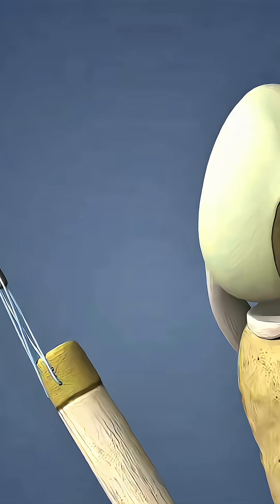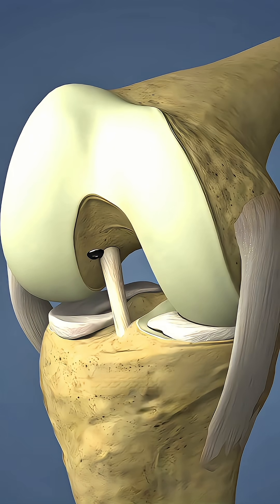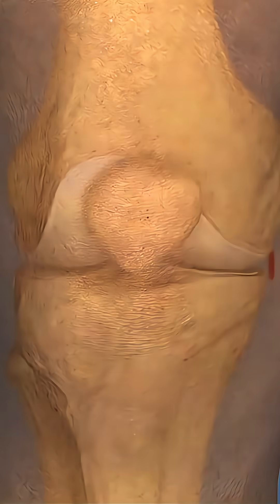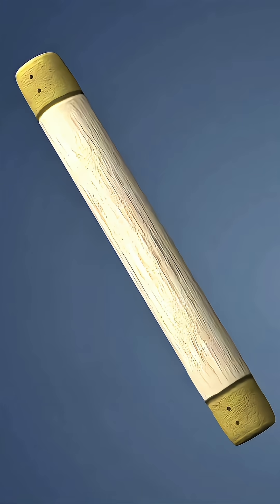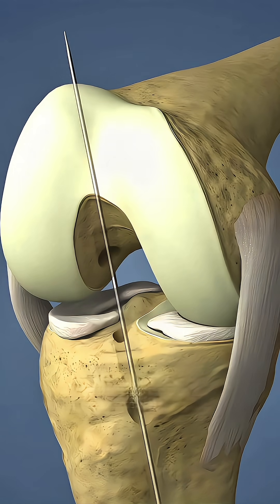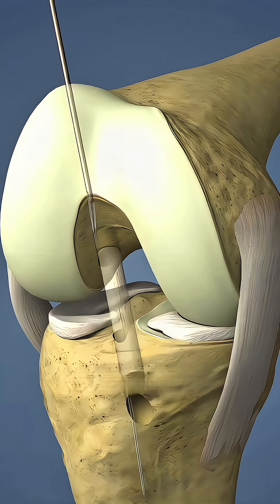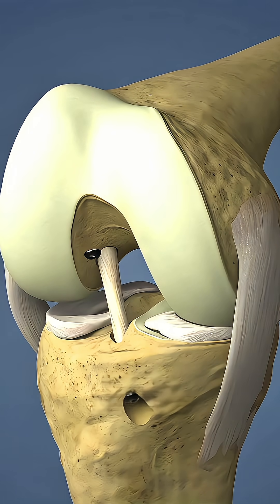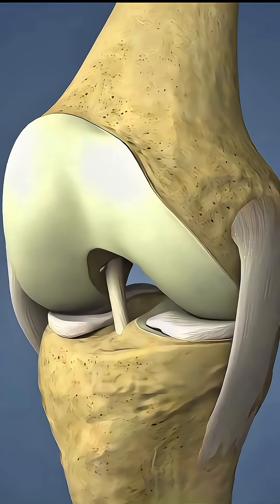ACL Tear Surgery Explained — How Doctors Fix a Torn Knee Ligament - 3danimation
ACL Tear Surgery Explained — How Doctors Fix a Torn Knee Ligament - 3d animation.